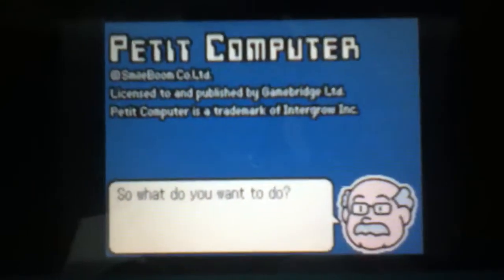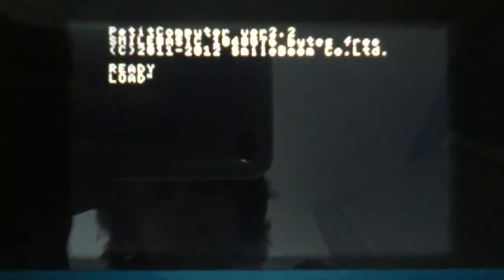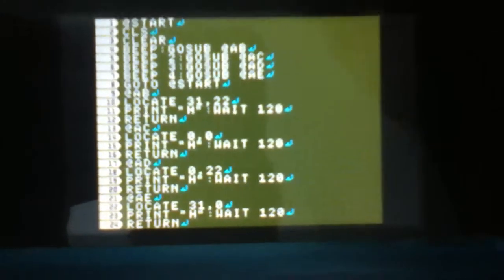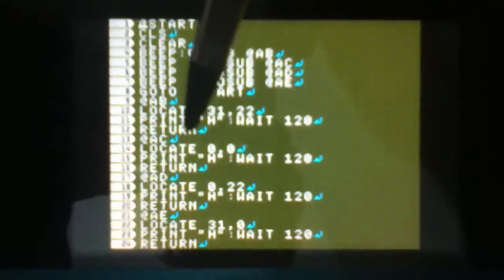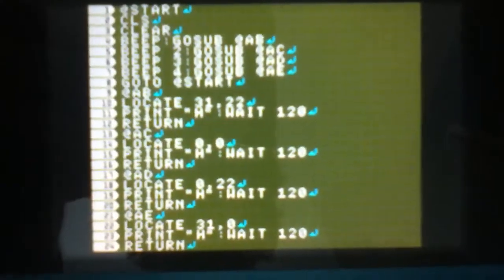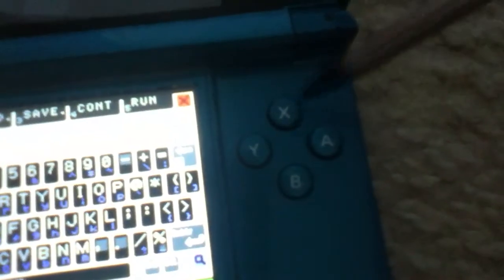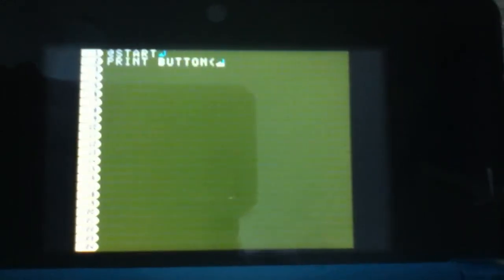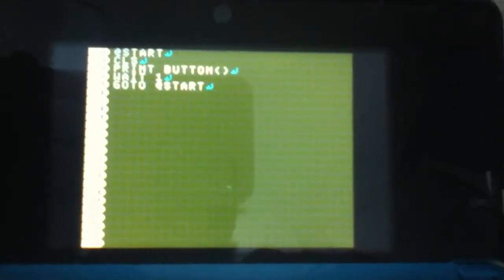Petit Computer Tutorial 6: Subroutines and Buttons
I go over Subroutines and Buttons